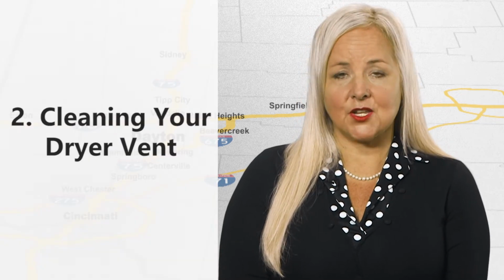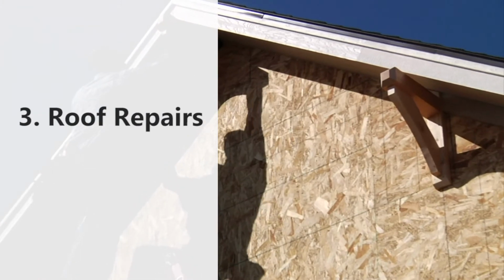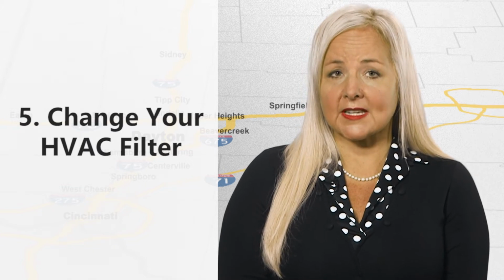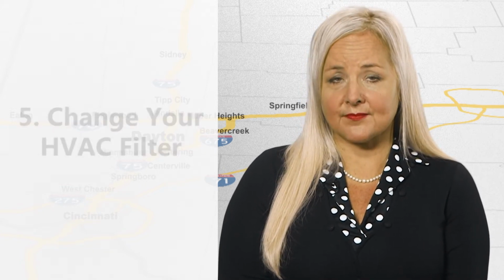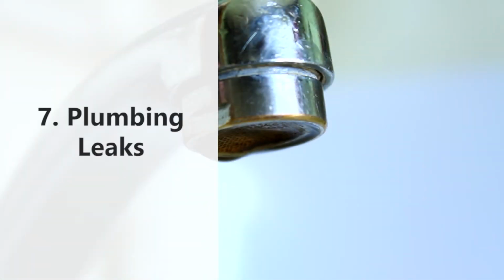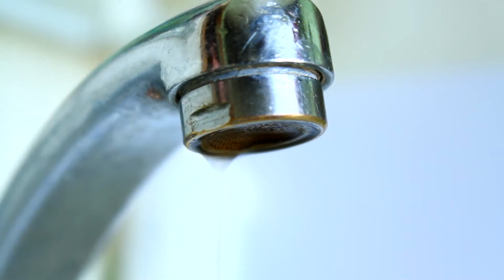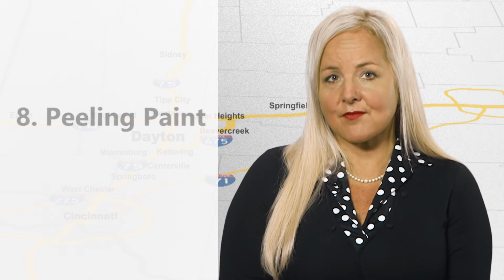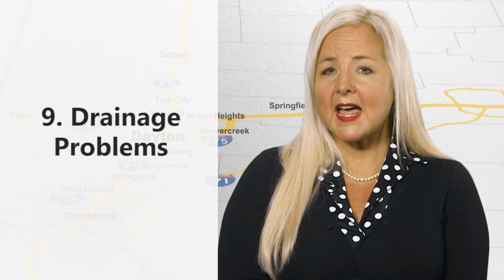Dayton Real Estate Agent: 9 Handy Homeowner Tips to Keep Your Property in Great Condition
As nice as it would be, homeownership doesn’t have an autopilot option. You’ve got to be proactive in keeping your home safe and in good condition.

Thankfully, there are a few easy steps you can follow to make these responsibilities more manageable. Overall, the greatest tip I have is to fix issues early. Even small problems can become major expenses if they aren’t addressed right away.

To hear all nine of my homeownership tips, watch this short video.

The Swick Real Estate Group's friendly and experienced local professionals are here to guide you every step of the way and ensure that your home buying and selling journey is stress-free and enjoyable.🏠

We know that finding or selling your home can be overwhelming, but with our exclusive Dayton Real Estate search tool and personalized attention, we make it a breeze! ❣️

So why wait? Contact The Swick Real Estate Group today and let us help you get started on your home-buying or selling journey.

Looking to Sell your Dayton home?

Looking to Downsize to a smaller home, condo, independent, assisted, memory care, or 55+ older community:

Denise Swick
The Swick Real Estate Group
7007 Corporate Way, Dayton, Ohio